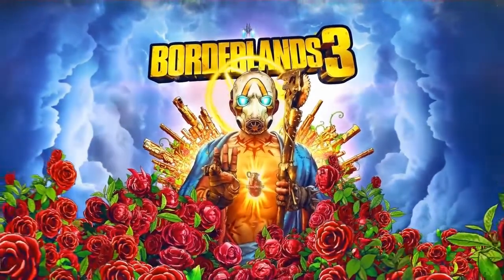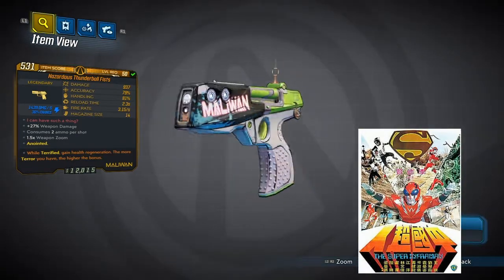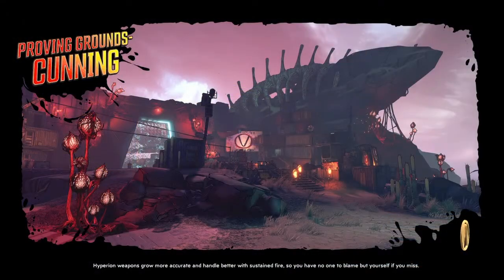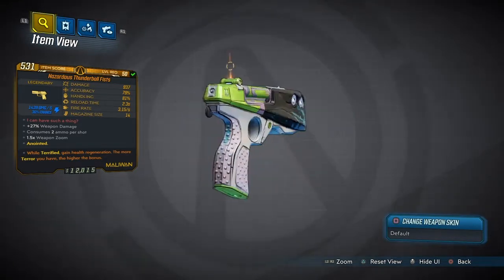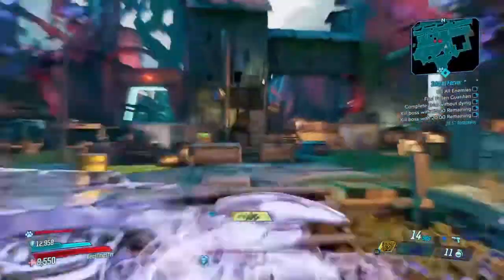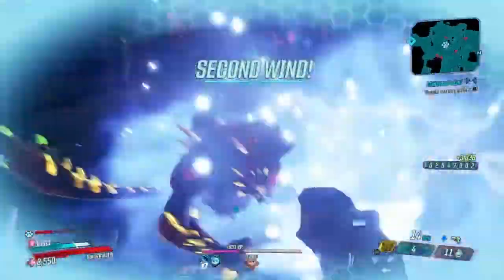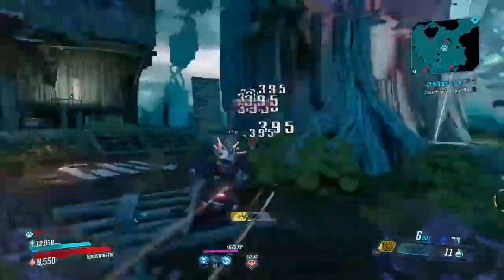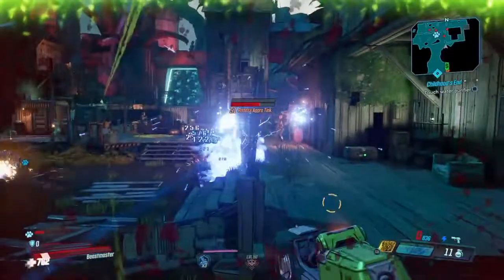Borderlands 3: Thunderball Fist | Legendary Weapon Guide (The Sy-Fy Gun!)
Today i'll be showing you A Awesome  Guide to how I got "The Thunderball Fist" Legendary Anointed Rifle in Borderlands 3.